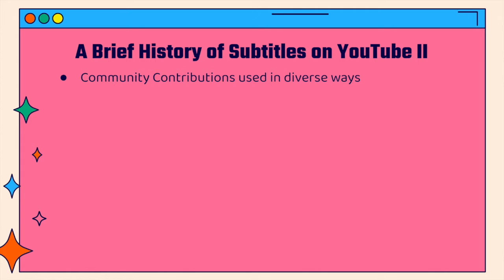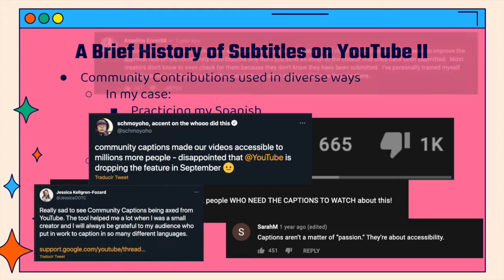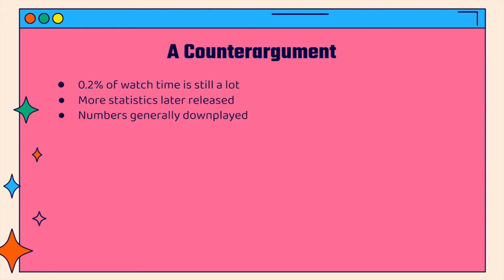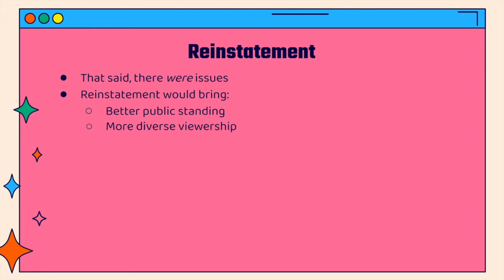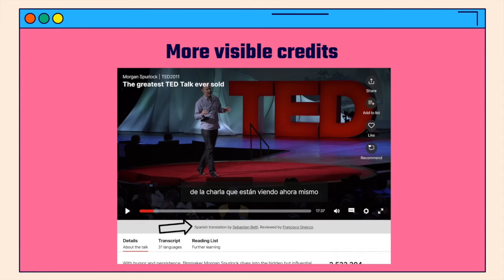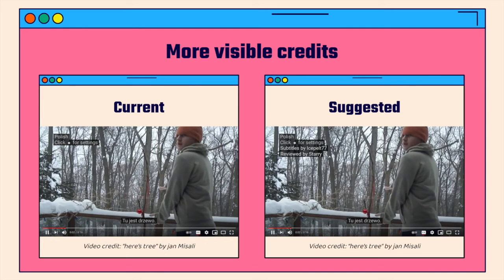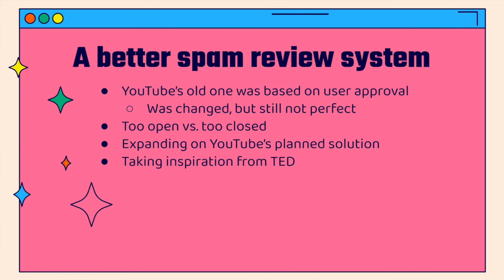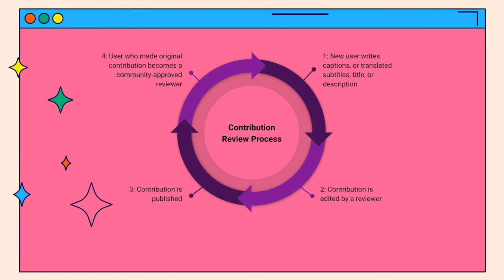A Case for Community Captions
A presentation I made for my senior project at Academy for Science and Design in spring of 2021.